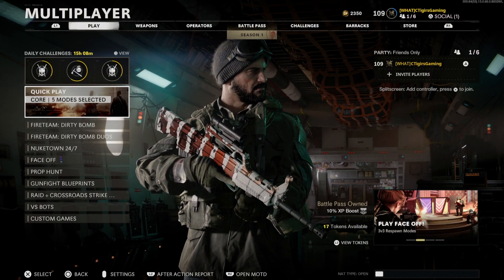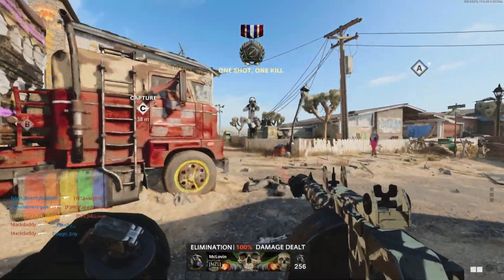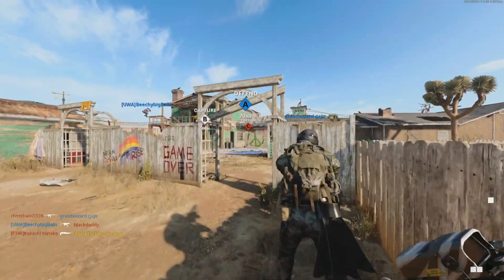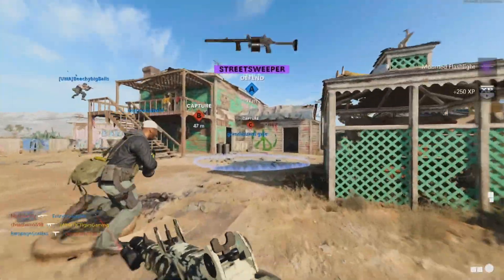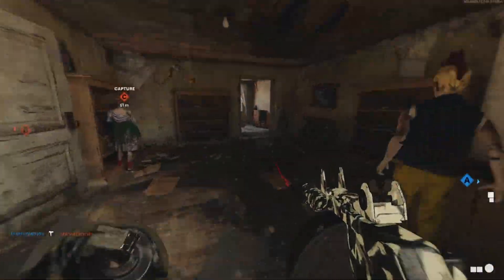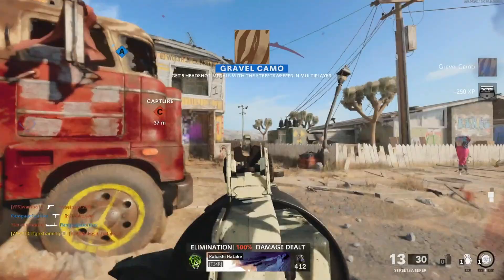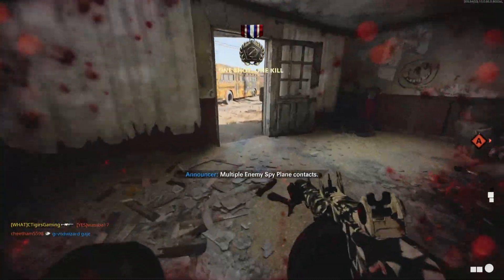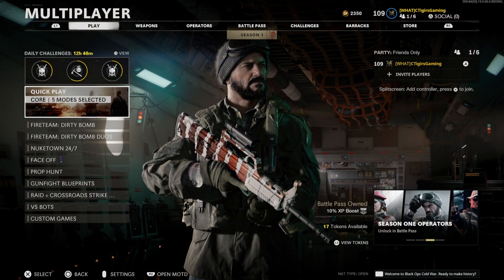NEW GUNG-HO EXPLOIT/GLITCH IS BROKEN! Black Ops Cold War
New Gung-Ho Exploit/Glitch is Broken! Black Ops Cold War. In today's video I will show you guys the new Gung-Ho Exploit/Glitch in Black Ops Cold War. How to do the new Gung-Ho exploit/Glitch in Black Ops Cold War. This new Gung-Ho exploit in Black Ops Cold War is actually breaking the game. This video is done to raise awareness on this new Gung-Ho exploit/glitch in Black Ops Cold War and hopefully it might be fixed soon. New Gung-Ho Exploit/Glitch is broken in Black Ops Cold War. A new exploit/glitch has been found in Black Ops Cold War this time it's the gung-ho exploit.new Gung-Ho exploit/glitch is broken and must be fixed now in Black Ops Cold War.

👍 for more Call of Duty Black Ops Cold War New Gung-Ho Exploit/Glitch is broken